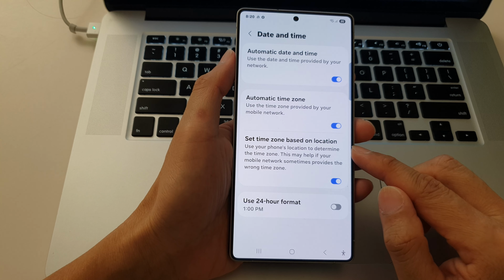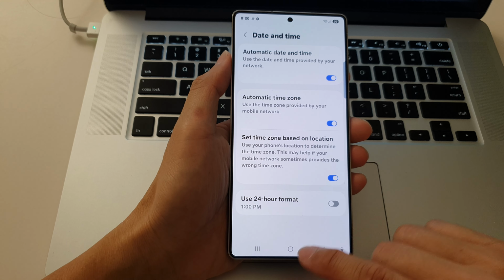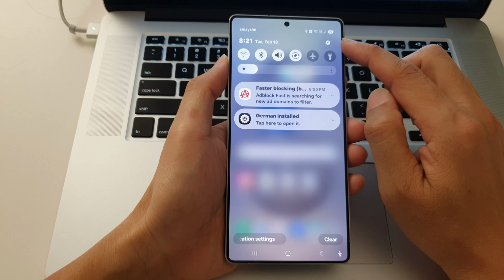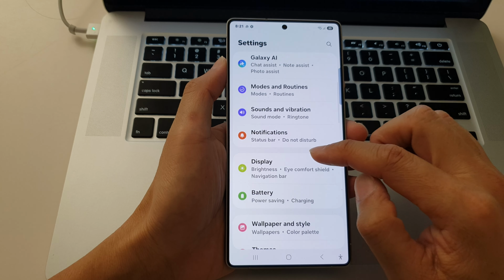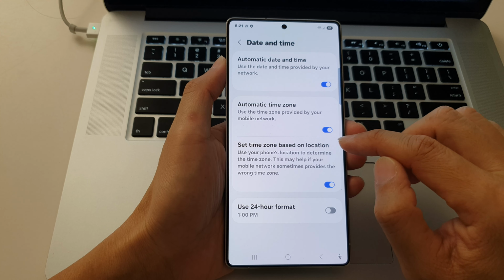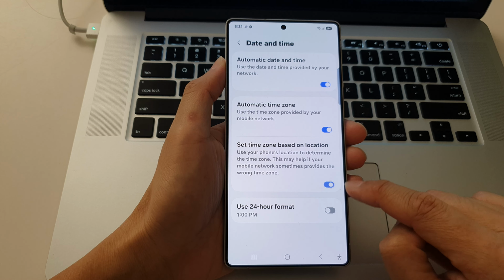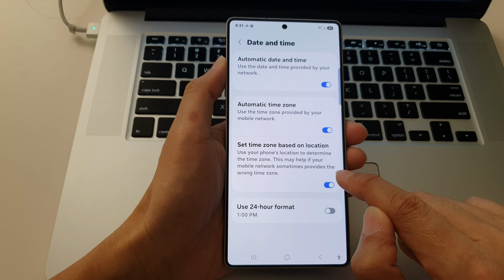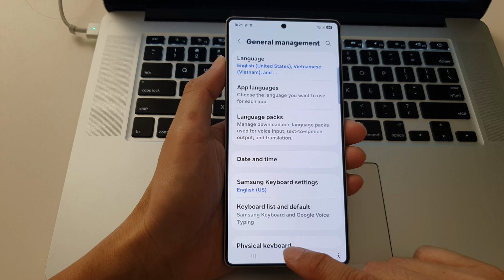📍 How to Enable/Disable "Set Time Zone Based on Location" on Samsung Galaxy S25 Ultra 📱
Learn how to enable or disable the "Set Time Zone Based on Location" feature on your Samsung Galaxy S25, S25+, and S25 Ultra. This setting automatically updates your time zone based on your current location, ensuring accurate time wherever you go.